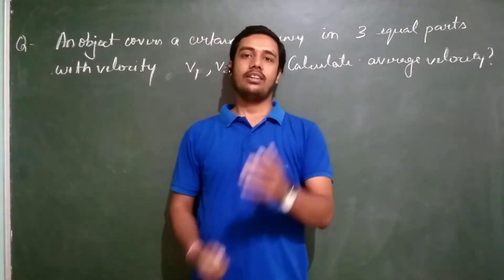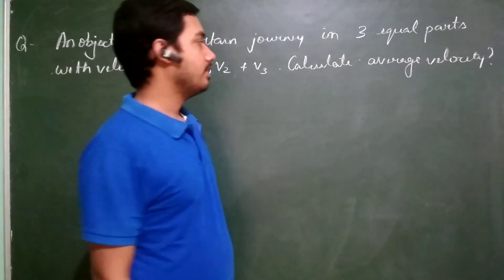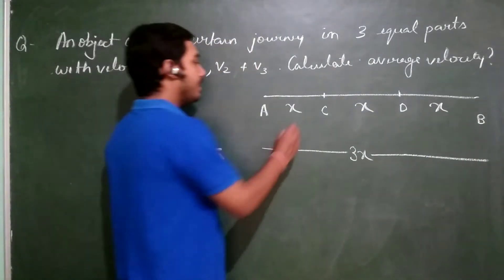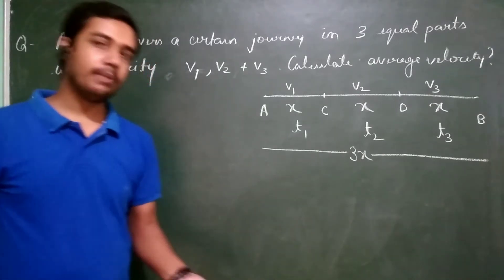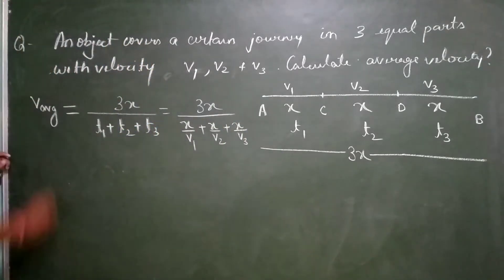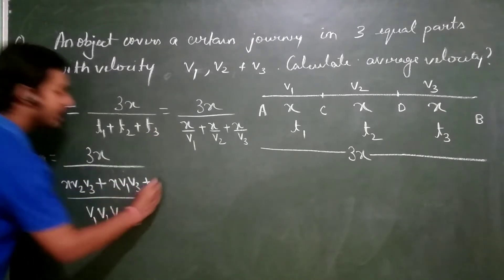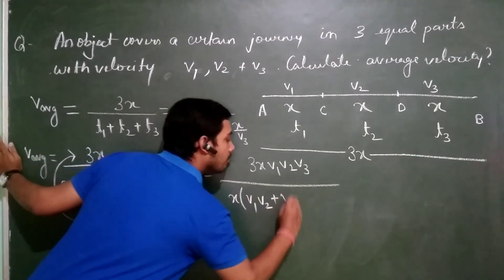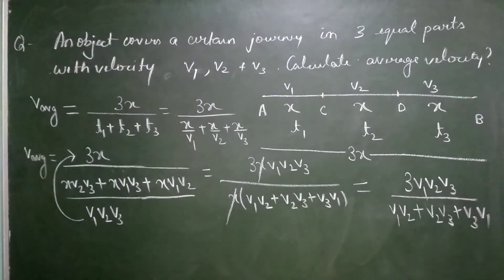Average speed = (3v1v2v3)/(v1v2+v2v3+v3v1)|| CLASS 9 SCIENCE MOTION NCERT SOLUTIONS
This video deals with the average speed when object covers three equal distance with speed v1,v2 and V3